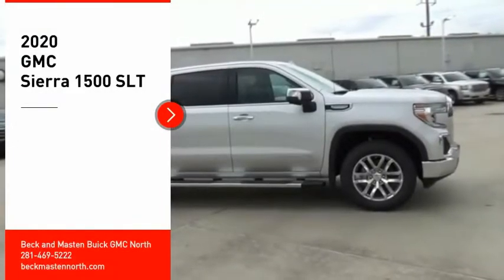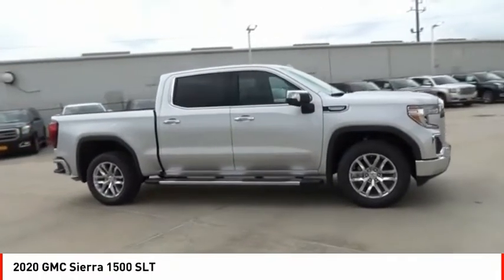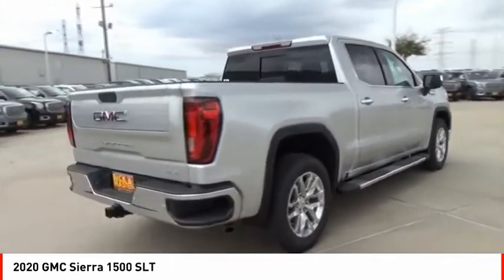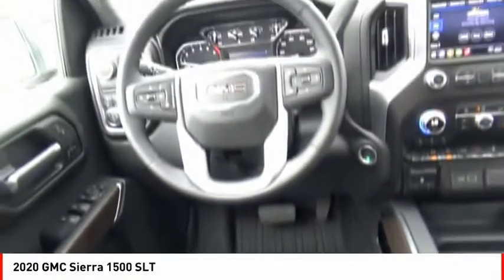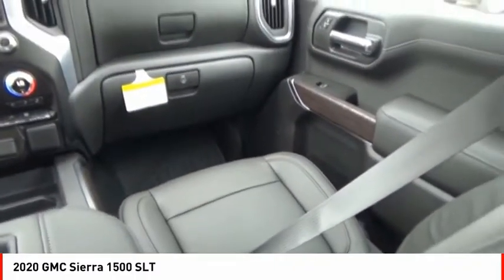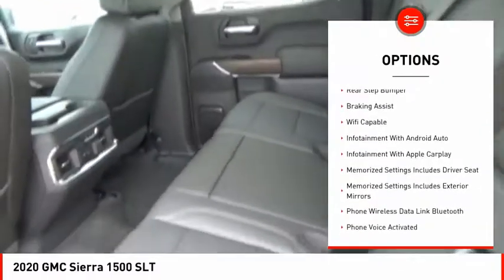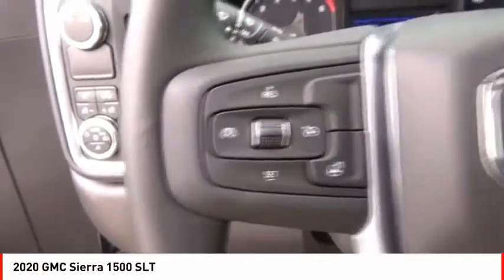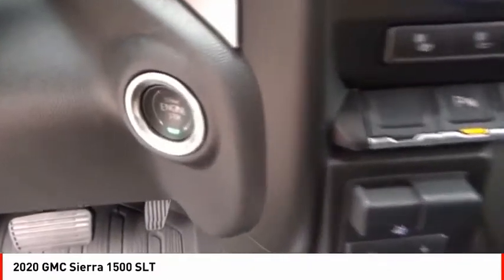2020 GMC Sierra 1500 Houston TX G262293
2020 GMC Sierra 1500 SLT

Equipped with a push button start, remote starter, backup camera, Bluetooth, braking assist, dual climate control, hill start assist, stability control, traction control, and premium sound system, this 2020 GMC Sierra 1500 SLT is a must for smart drivers everywhere.  It has a 8 Cylinder engine.  We're offering a great deal on this one at $53,000.  With a crash test rating of 4 out of 5 stars, everyone can feel secure.  Rocking a dazzling silver exterior and a jet black interior, this car is a sight to see from the inside out.  Call today and take this one out for a spin!